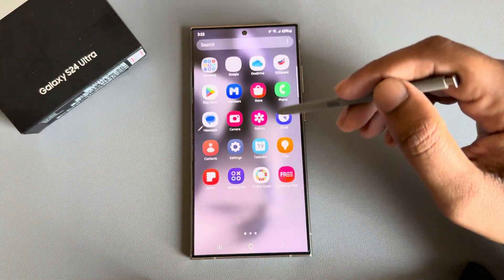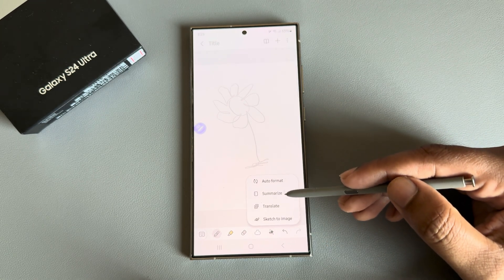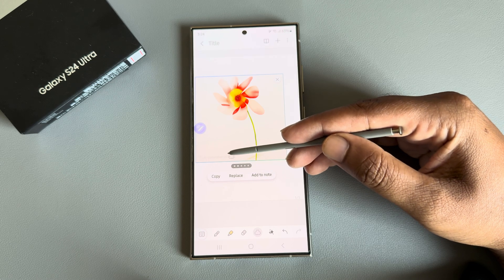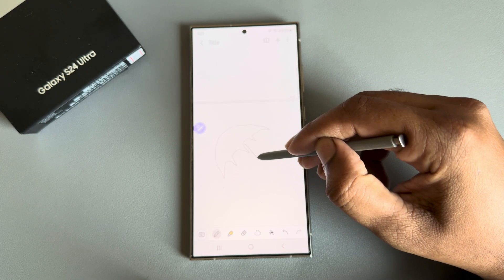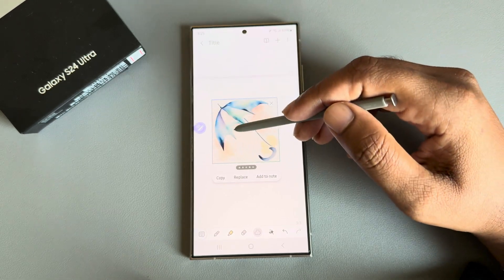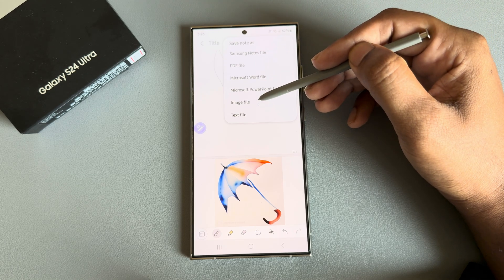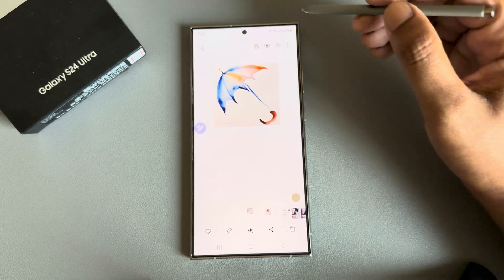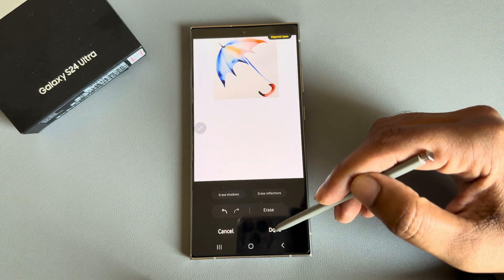Samsung Galaxy S24 /S24+ /S24 Ultra: How do I do sketch to image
Samsung Galaxy AI's Drawing assist, aka Sketch to Image, is a revolutionary feature that can bring your creative imagination to life.